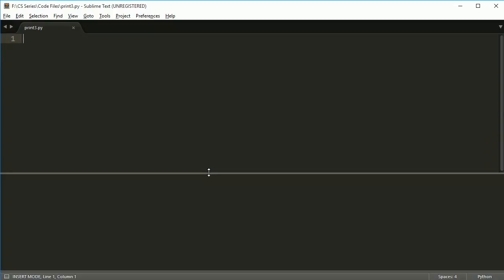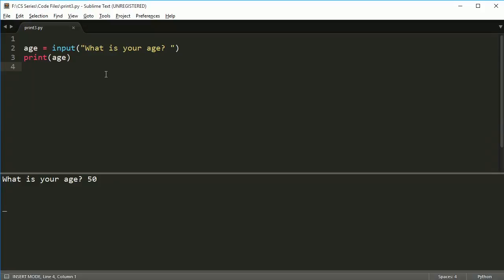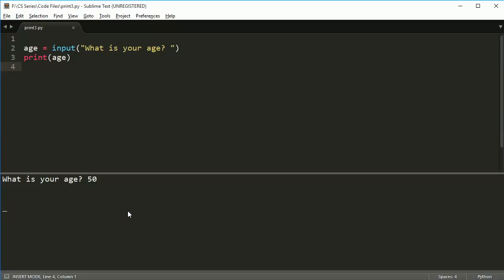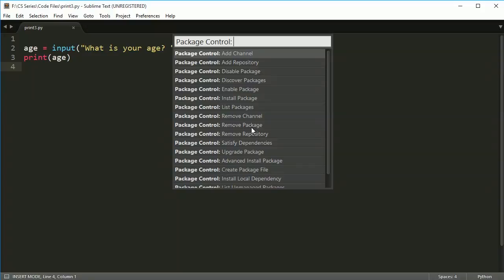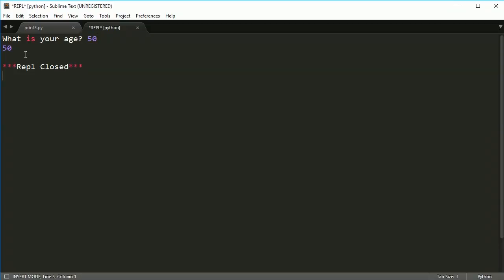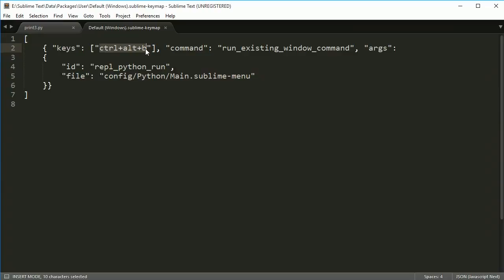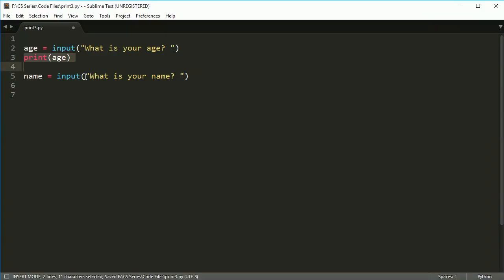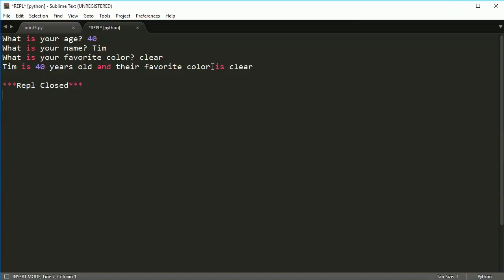Python Programming Series (Input and Output 3): Keyboard input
How to get and process keyboard information.

The user defined keyboard settings to get the REPL to work:

    { "keys": ["ctrl+alt+b"], "command": "run_existing_window_command", "args":
        "id": "repl_python_run",
        "file": "config/Python/Main.sublime-menu"